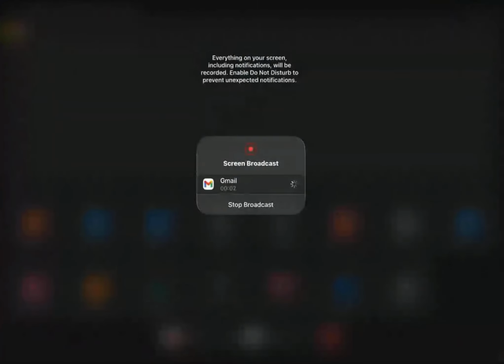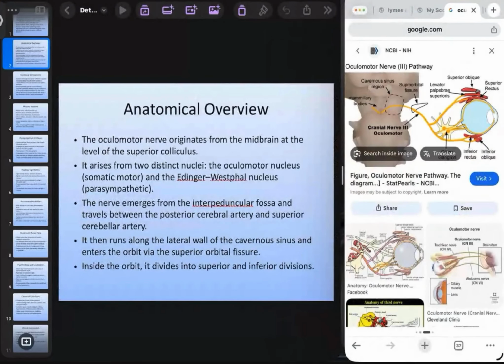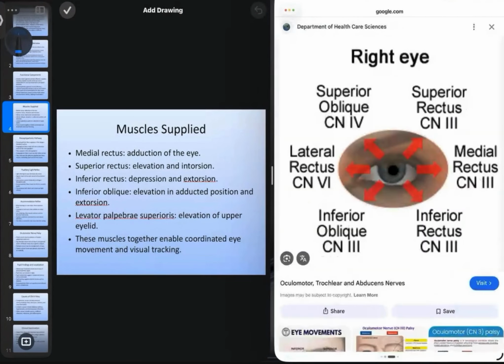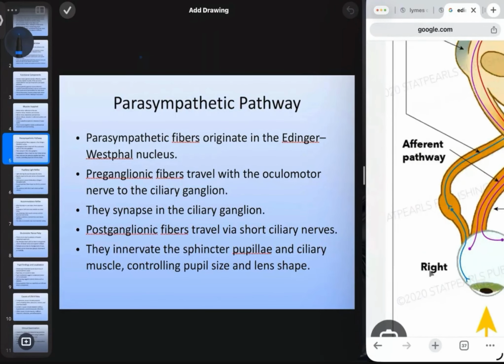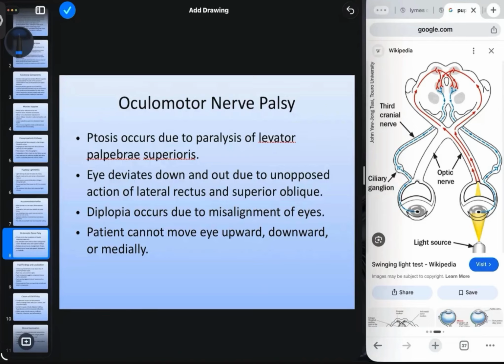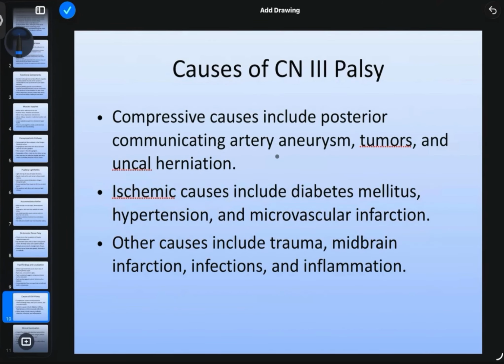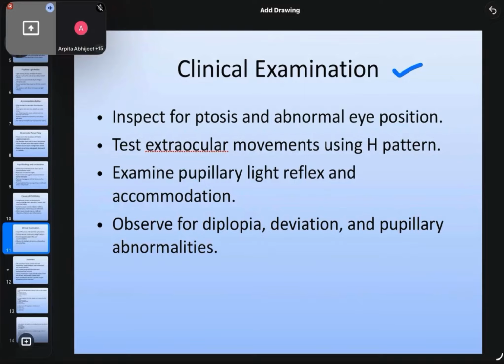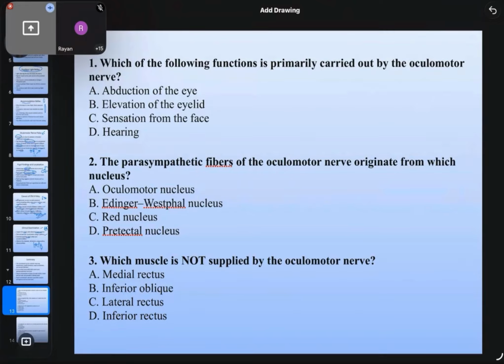Cranial nerve III: OCULOMOTOR NERVE EXPLAINED.